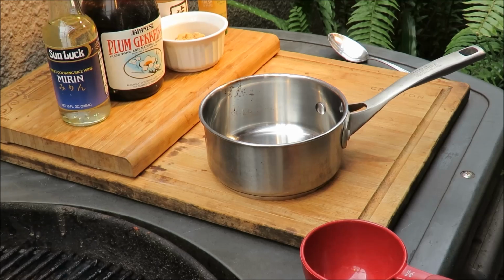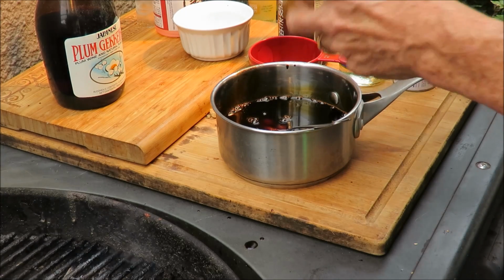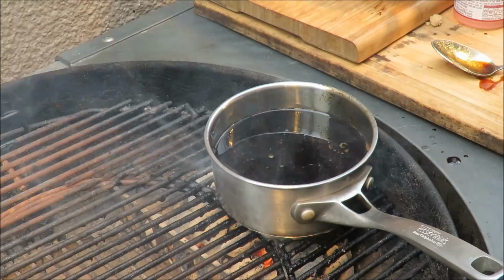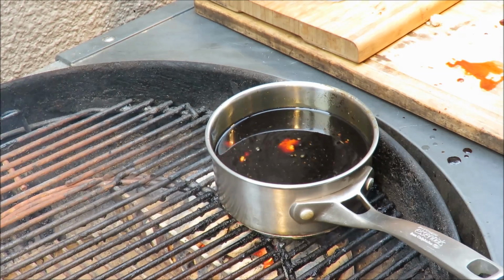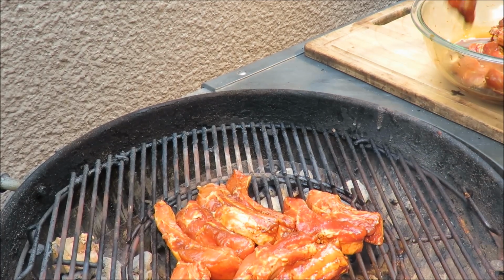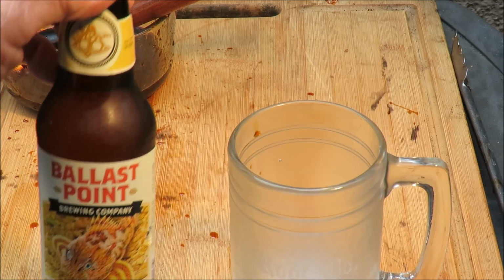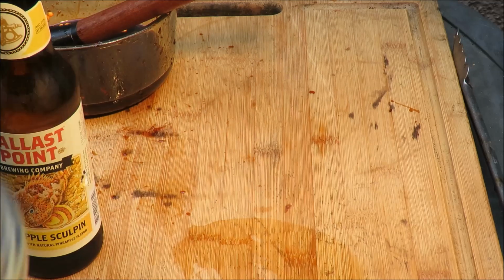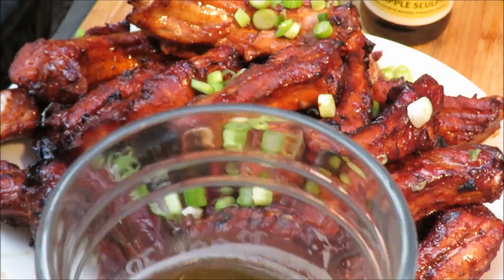Pineapple Teriyaki Baby Back Ribs!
Pineapple Teriyaki sauce is the same basic teriyaki sauce from last week, with 2 important differences.1 Hana Sake,2 ,Plum wine! And of course , pineapple juice for the pineapple flavor. Here is the recipe:
1 cup dark soy sauce (any soy sauce will do)
2 tablespoons of Mirin
2 tablespoons of honey
2 tablespoons of brown sugar
1 tablespoon minced garlic
1 tablespoon minced ginger
1 cup of plum wine
2 jiggers of Sake
Marinade the ribs overnight , grill ribs on indirect heat,baste with reserved sauce, eat enjoy!